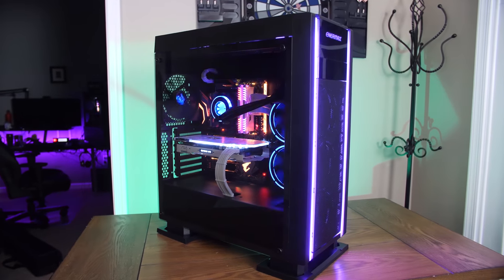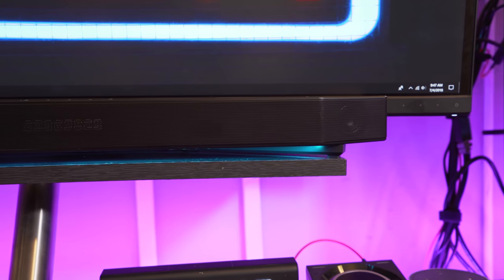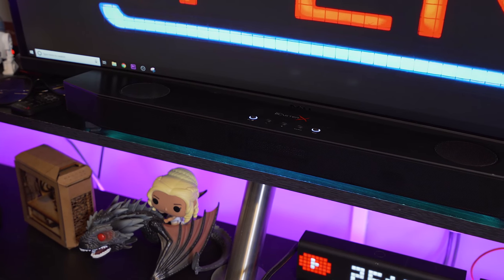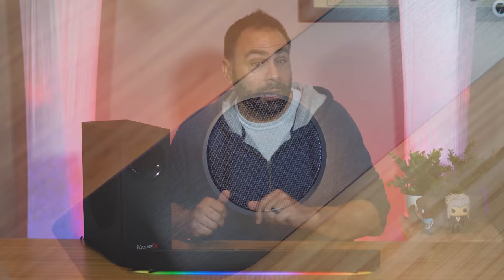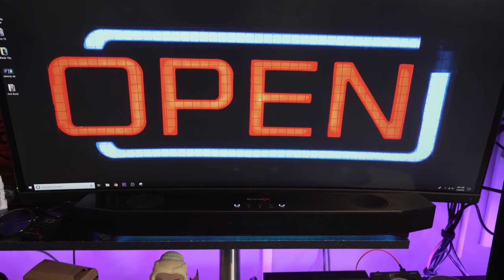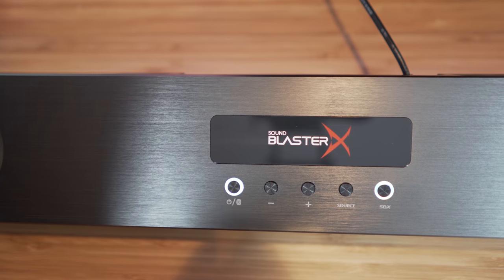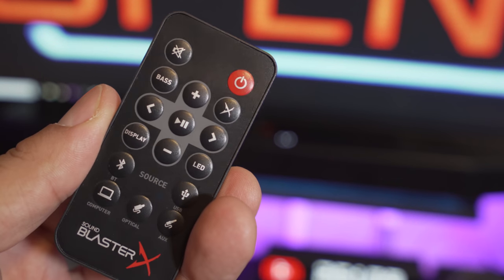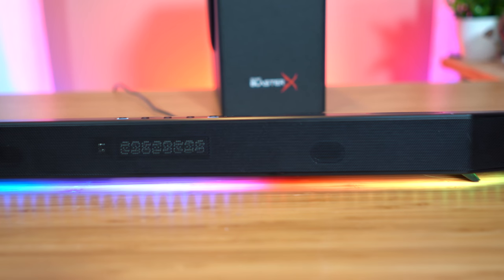A New Weapon In PC Audio - SoundblasterX Katana!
My Gear List (it's getting LONG!):
3Pod Orbit 4 Section Carbon Fiber Tripod